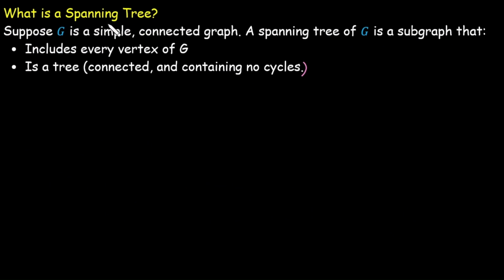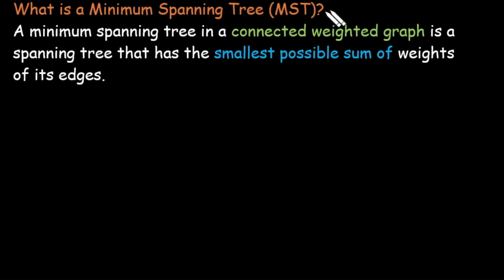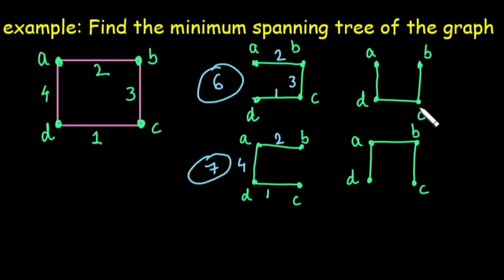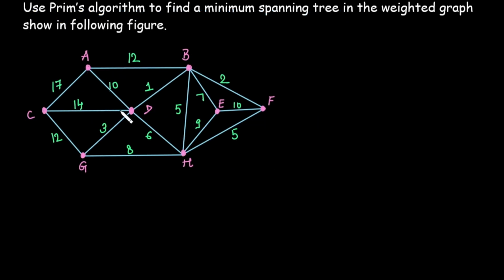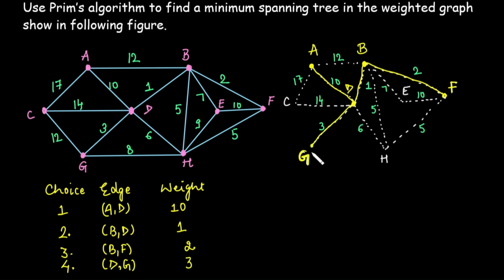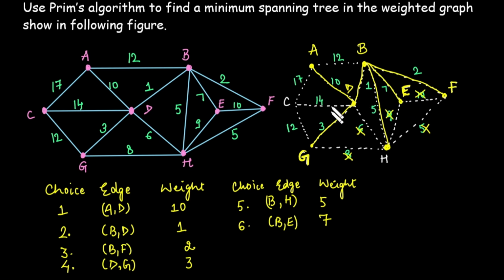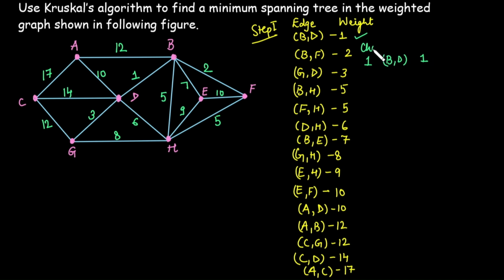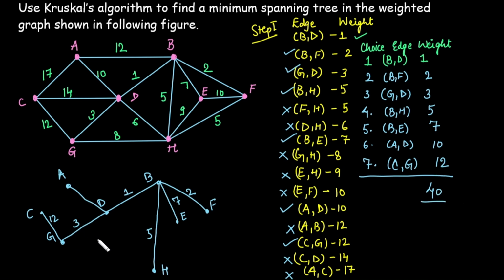Spanning Tree & Minimum Spanning Tree | Prim's & Kruskal’s Explained with Example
In this video, we explain what a Spanning Tree and Minimum Spanning Tree (MST) are, and walk through two popular algorithms used to find MSTs — Prim’s and Kruskal’s — with easy-to-understand examples. Perfect for students preparing for exams or anyone looking to understand graph algorithms clearly and quickly.

🔹 Topics Covered:
* What is a Spanning Tree?
* What is a Minimum Spanning Tree (MST)?
* Prim’s Algorithm (with step-by-step example)
* Kruskal’s Algorithm (with step-by-step example)
* Key Differences Between Prim’s and Kruskal’s

🎯 Ideal for: Discrete Mathematics, Graph Theory, Competitive Exams, and Interviews

⭐ Binary, m-ary, and Full Trees 🌳 with Full m-ary Tree Formulas: n = im + 1, n = i + l